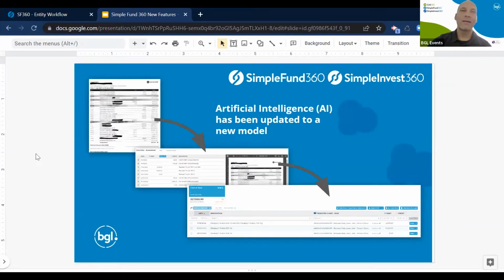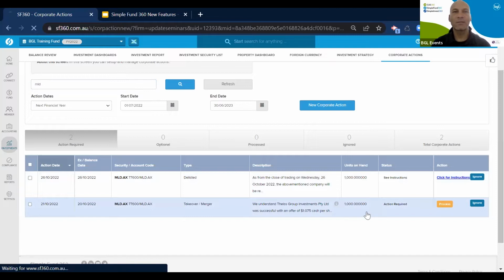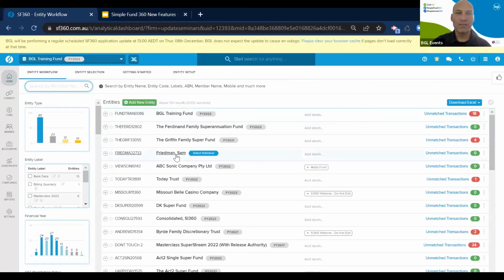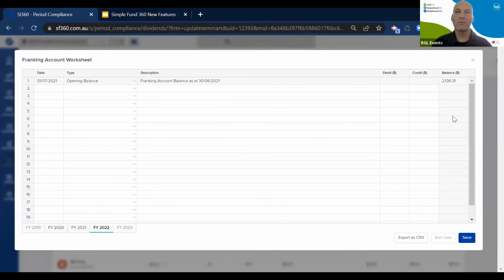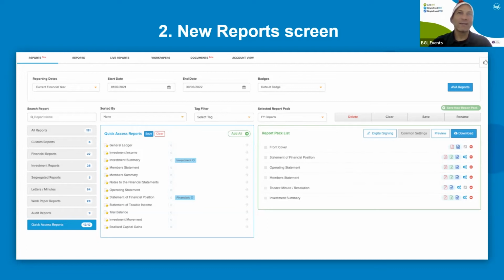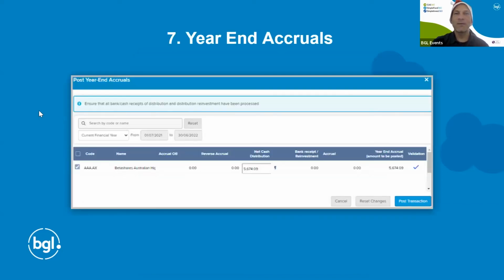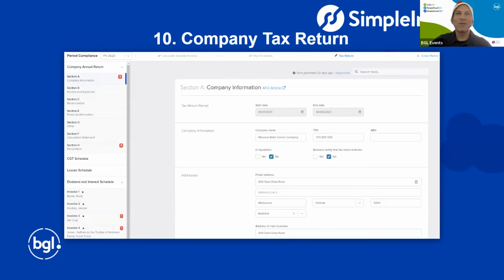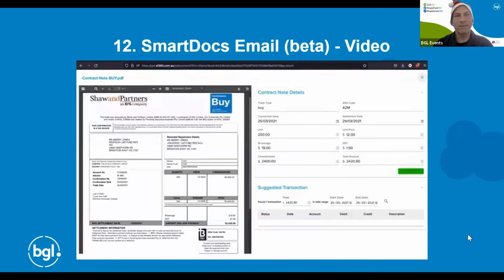Simple Fund 360 + Simple Invest 360 New Features (December 2022) | Live webinar